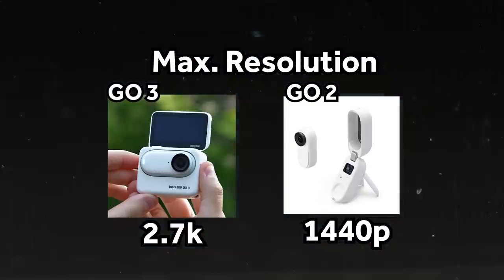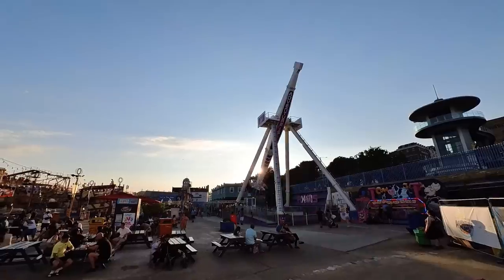The worlds SMALLEST action camera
Get the Insta360 GO 3 (64GB version) on Amazon
Amazon US
Amazon UK
Amazon CA